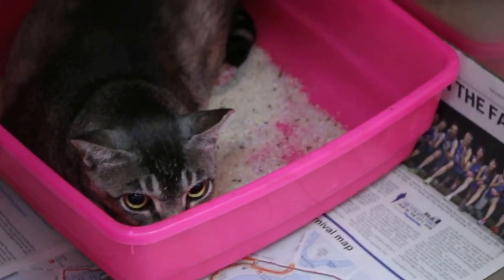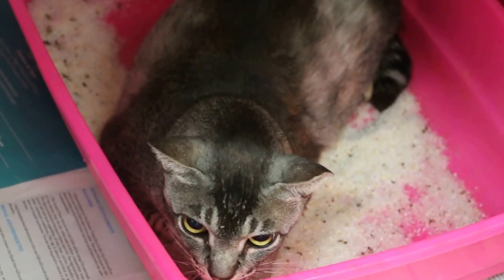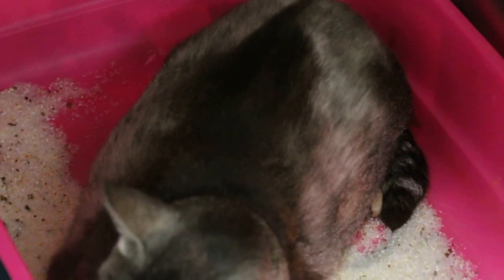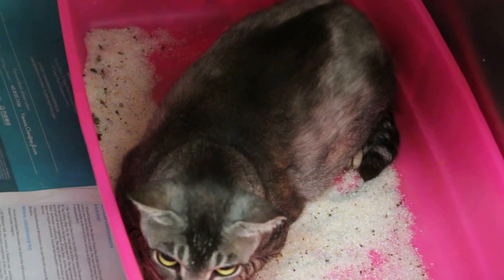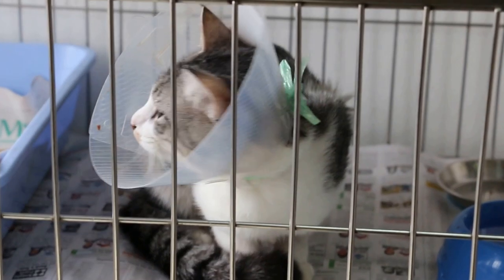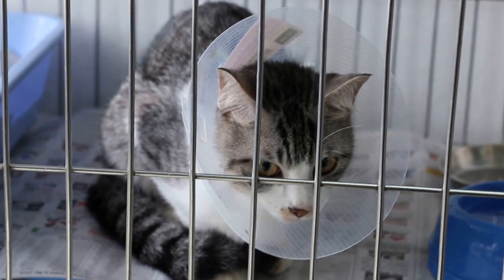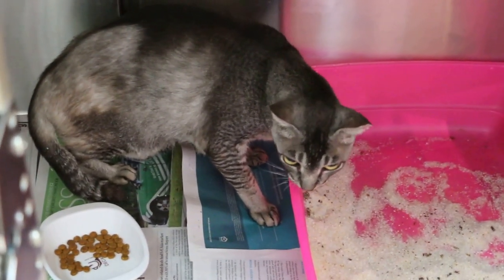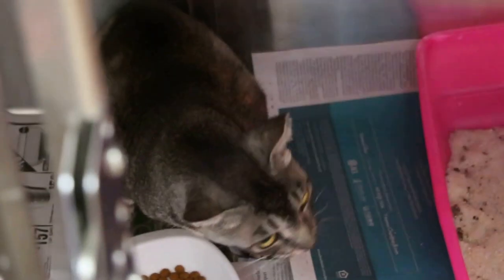A 6-year-old cat is constipated for 2 months and leaks urine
Full of stools. Urine leakage. Blood test shows leucocytosis and neutrophilia - bacterial infection. Urine test shows cystitis.

Laxatives and enemas removed much of the hard stools. Bilateral symmetrical alopecia on the back suggested internal problems like hormonal imbalance.

This cat is advised to be separated from the other cats in the household and given a separate litter box.